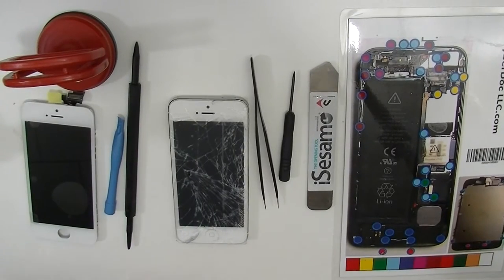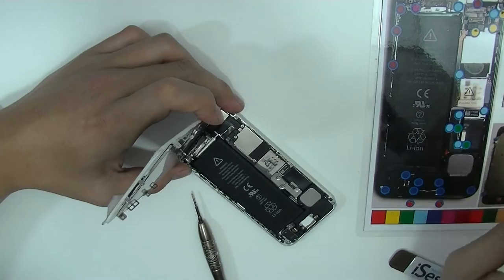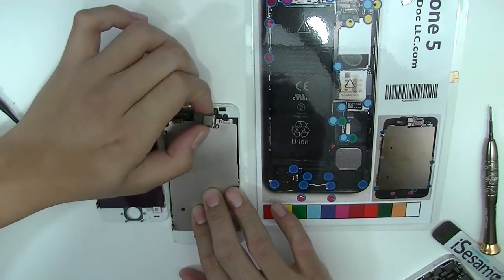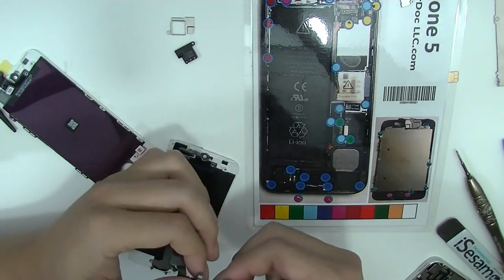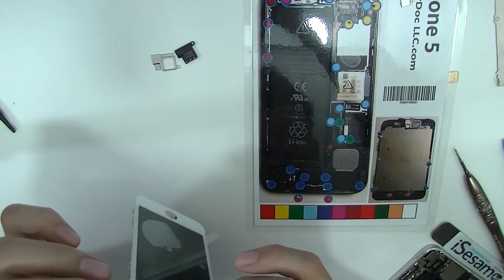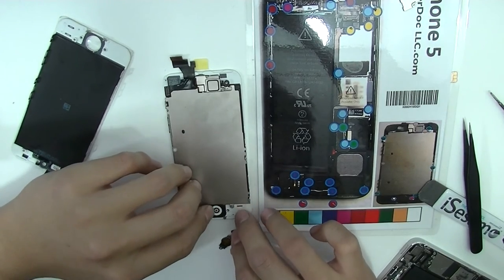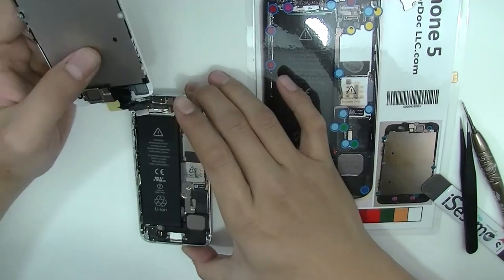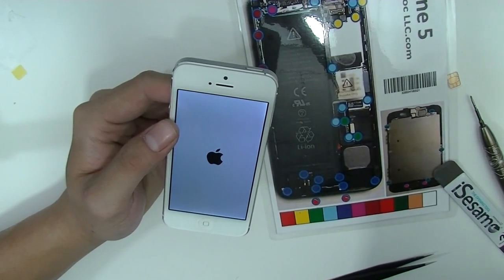iPhone 5S Screen Repair Replacement Step By Step